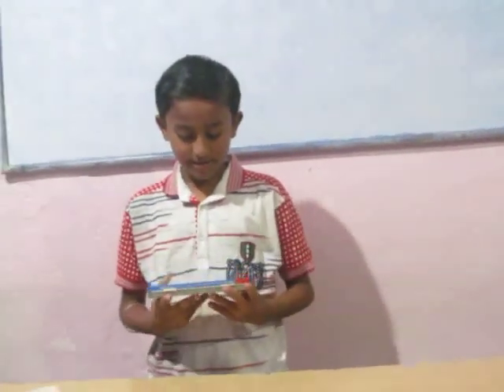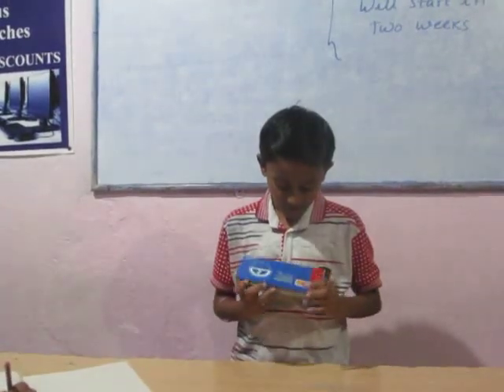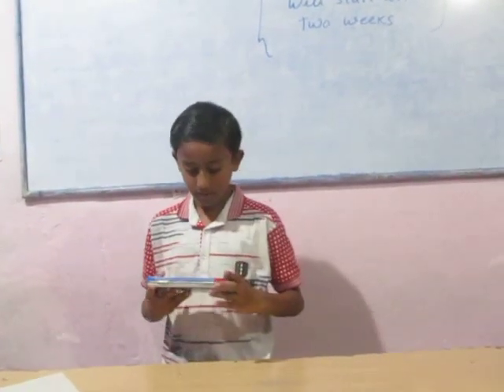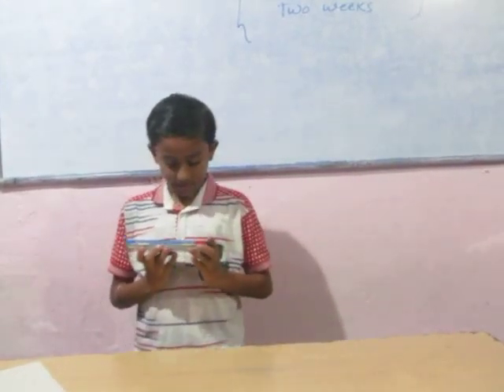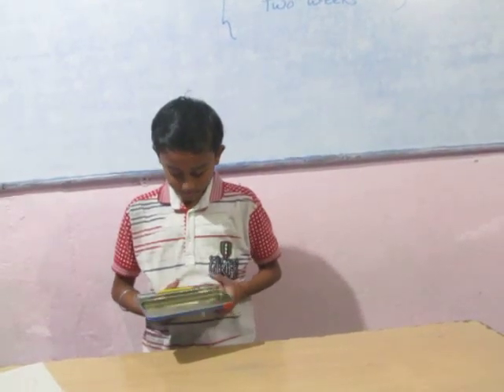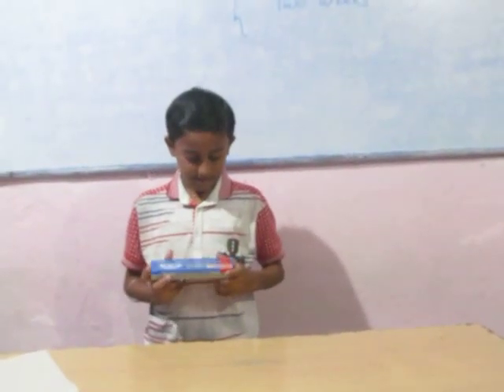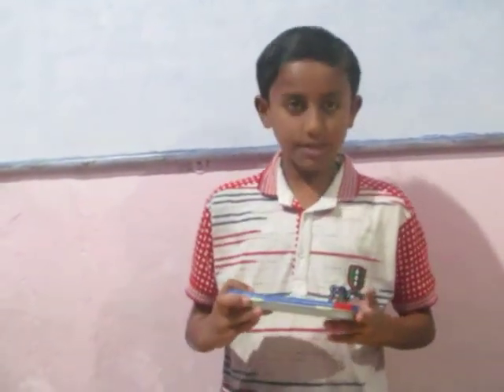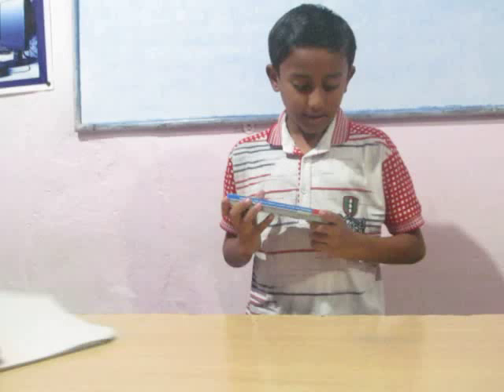Sales Boy Act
Salesmanship Demo Aditya's task,,Nov 29, 2018,,an act to describe features of any product